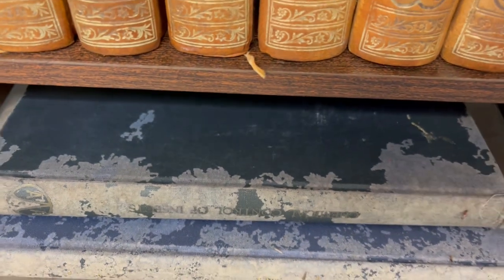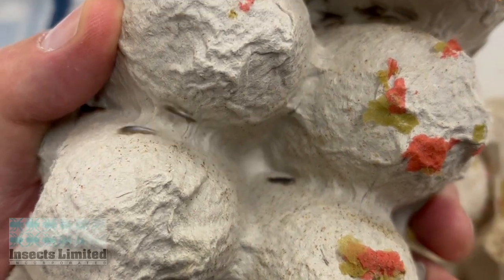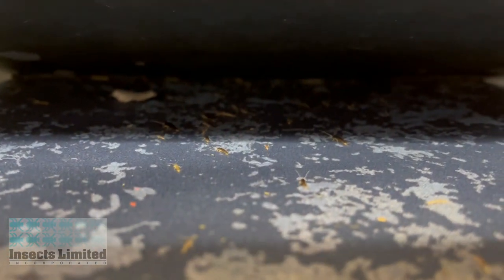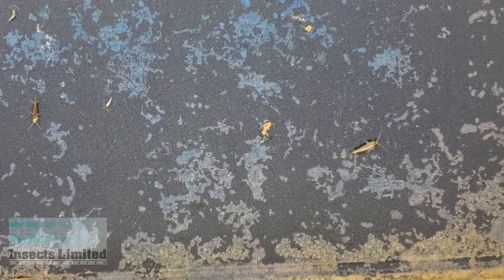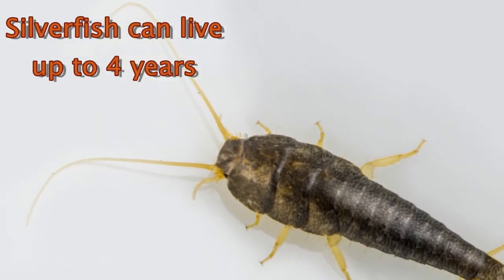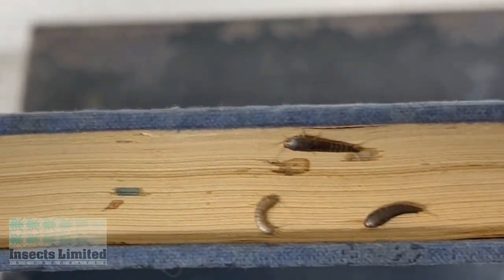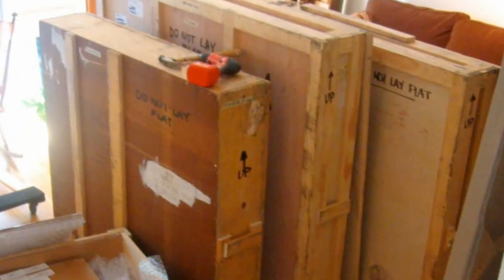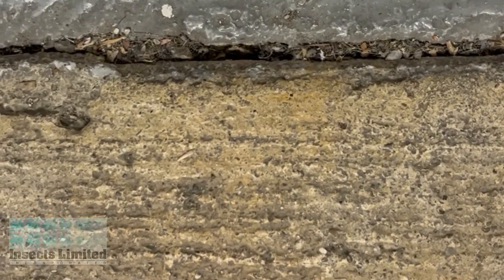Silverfish Damage to Books and Archives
Silverfish commonly cause damage to books, archives and paper as well as a wide range of other materials. They can be a nightmare to librarians, archivists, museum professionals and to people in their homes.  @InsectsLimited Entomologist Patrick Kelley discusses what the common silverfish, Lepisma saccharina, eats and what habitats it prefers. Through monitoring, habitat removal and the removal of food sources, silverfish can be prevented from causing damage to books, paper and archives. Monitoring for silverfish can be performed with a trap like this